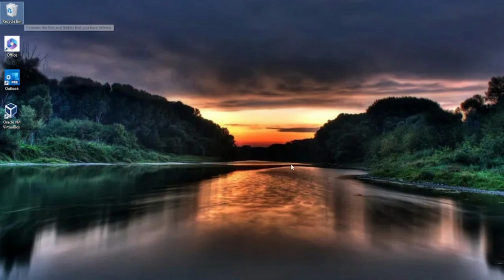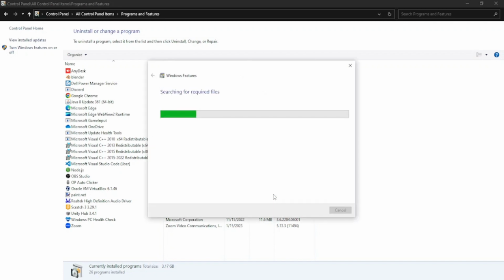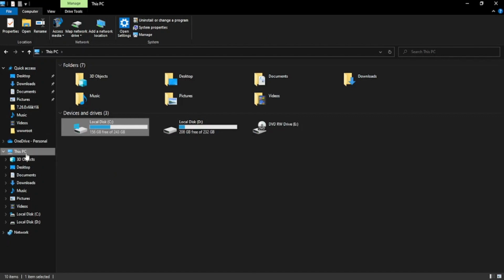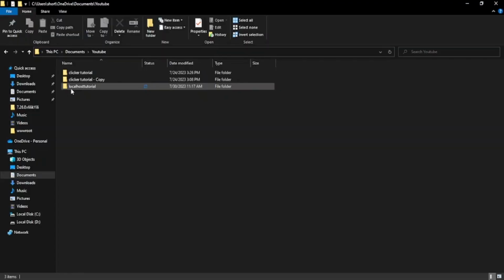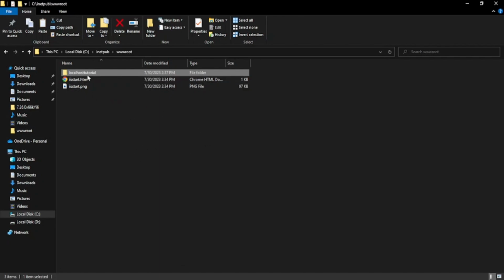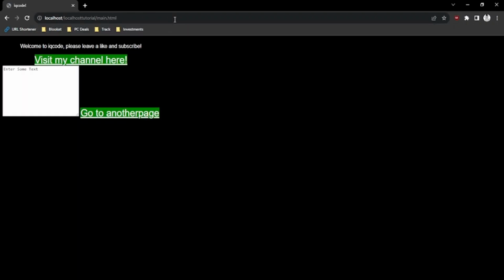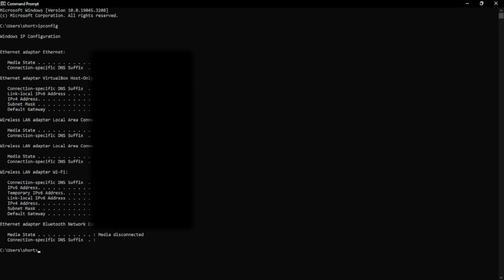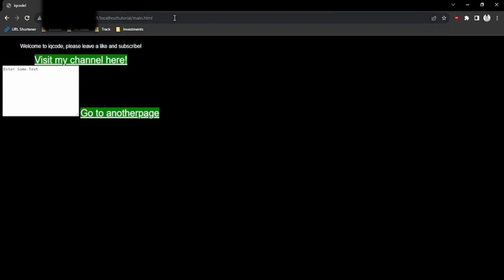How to make a localhost server! | iqCode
Hello everyone! This video is about creating a localhost server where everyone in you'r wifi can acces to making your computer a server. Basiacly publishing a website!

Please do subscribe so we reach 100 subscribers and do not forget to leave a like for another video on how to publish videos on the world wide web(www) using GitHub!